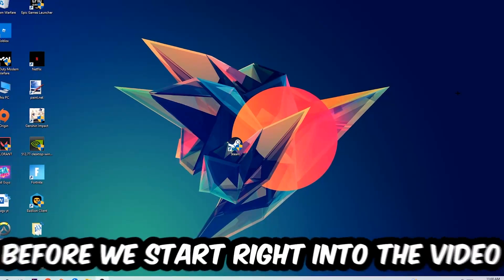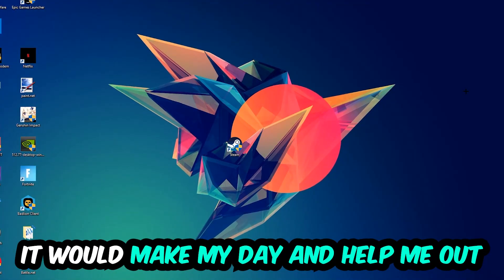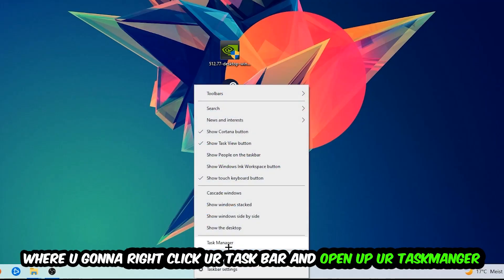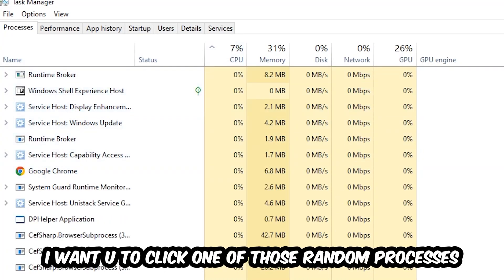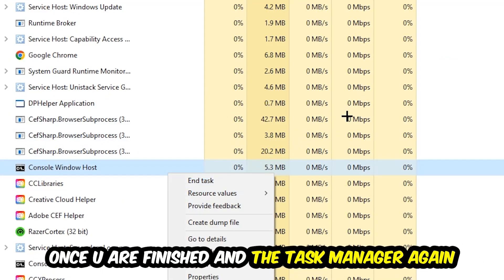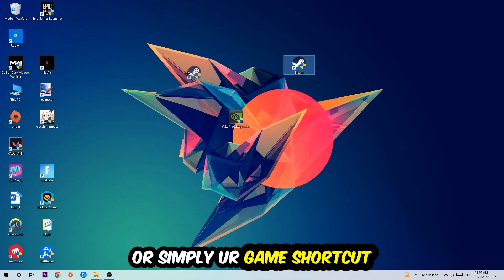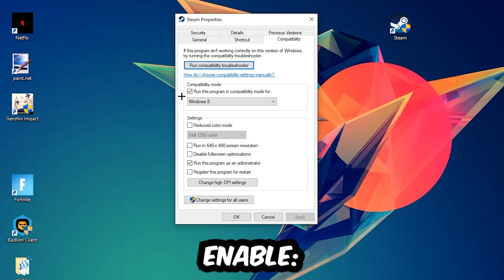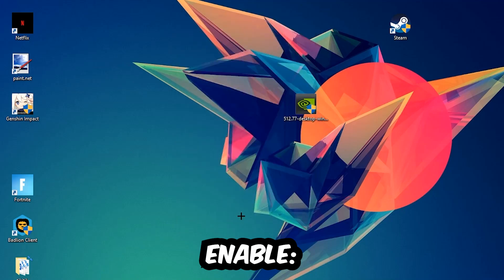Ghost Runner – Fix Not Launching – Complete Tutorial